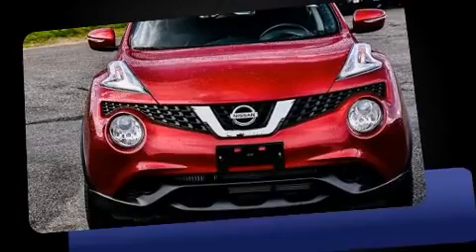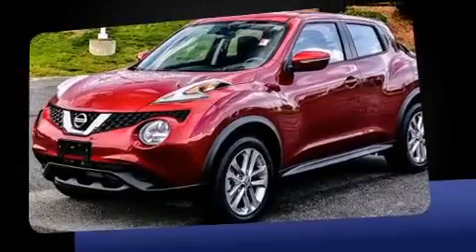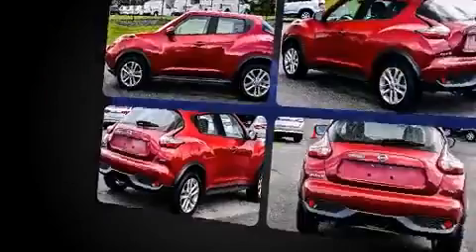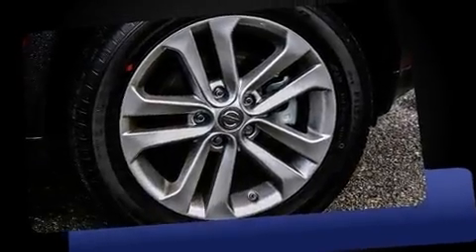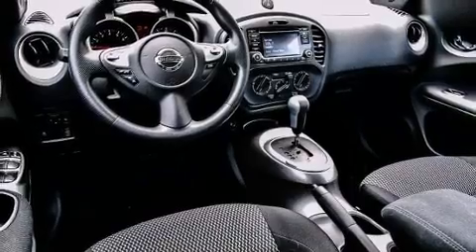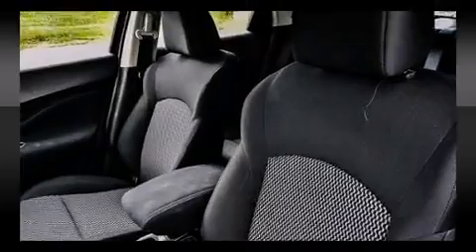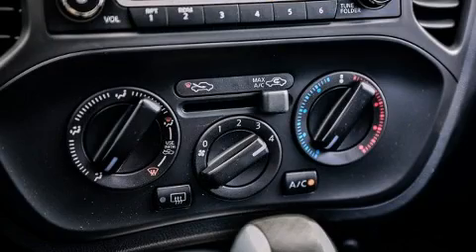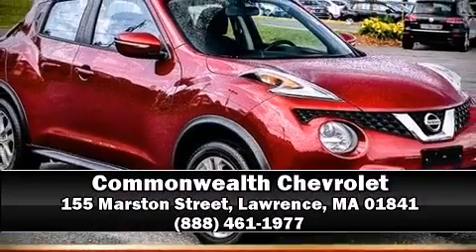2015 Nissan Juke S in Lawrence, MA 01841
Commonwealth Chevrolet
155 Marston Street

Step into the 2015 Nissan Juke. With fewer than a thousand miles on the odometer, this 4 door sport utility vehicle prioritizes comfort, safety and convenience. Under the hood you'll find a 4 cylinder engine with more than 170 horsepower, and all wheel drive keeps this model firmly attached to the road surface. Well tuned suspension and stability control deliver a spirited, yet composed, ride and drive The engine breathes better thanks to a turbocharger, improving both performance and economy. Nissan prioritized fit and finish as evidenced by: front bucket seats, air conditioning, tilt steering wheel, power door mirrors, remote keyless entry, cruise control, and a split folding rear seat. Audio features include a CD player with MP3 capability, and 6 speakers, providing excellent sound throughout the cabin. Nissan ensures the safety and security of its passengers with equipment such as: dual front impact airbags, head curtain airbags, traction control, brake assist, anti-whiplash front head restraints, a panic alarm, and 4 wheel disc brakes with ABS. Our experienced sales staff is eager to share its knowledge and enthusiasm with you. They'll work with you to find the right vehicle at a price you can afford.